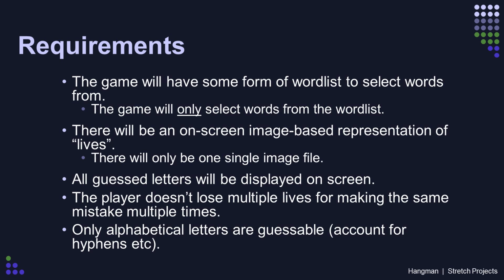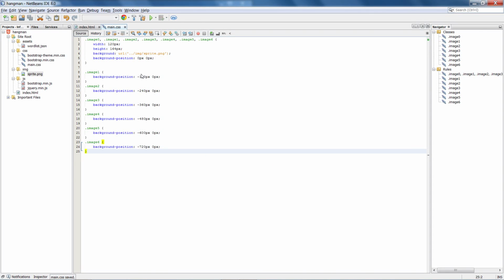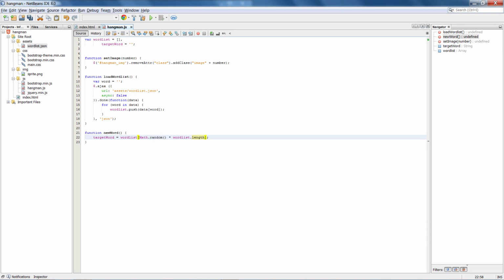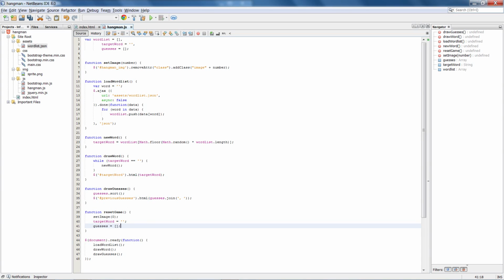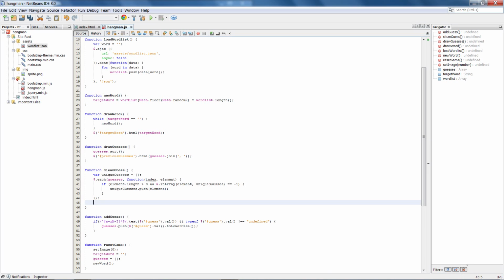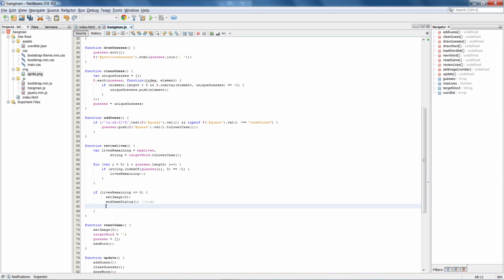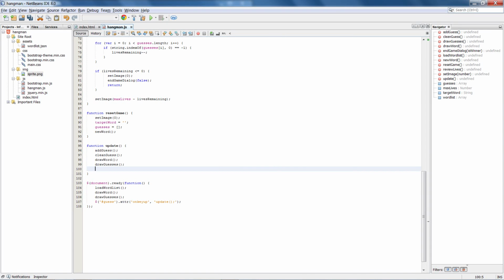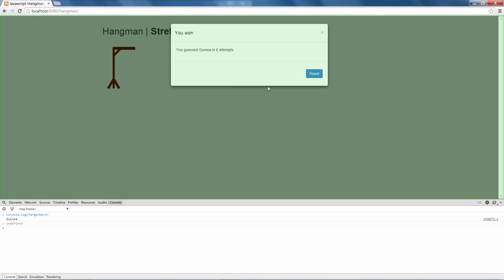Hangman in Javascript | Stretch Project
In this video, we create the game "hangman" using Javascript, HTML, and CSS.

Stretch Projects aim to increase your knowledge and understanding through small, self-contained demonstrations.

All code, assets etc are available for free on GitHub.